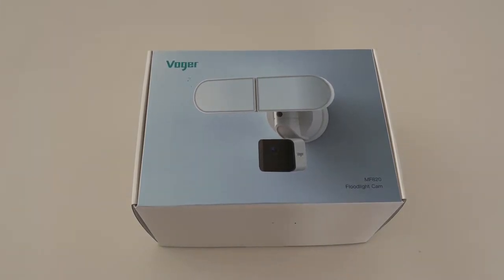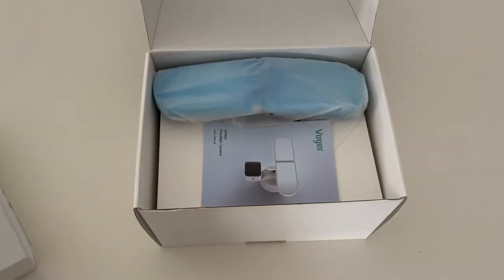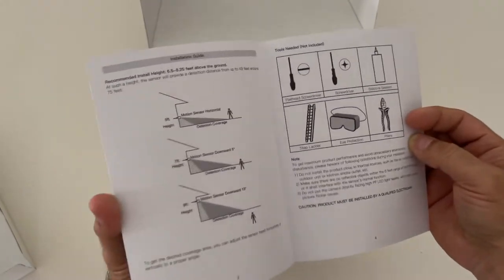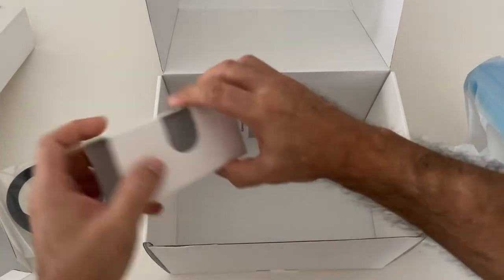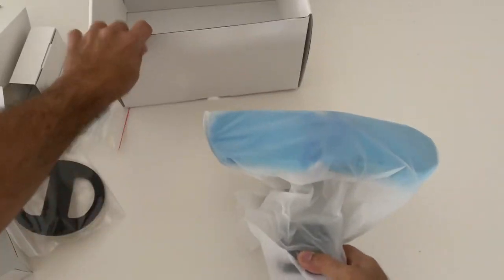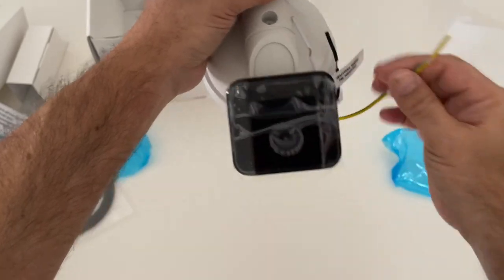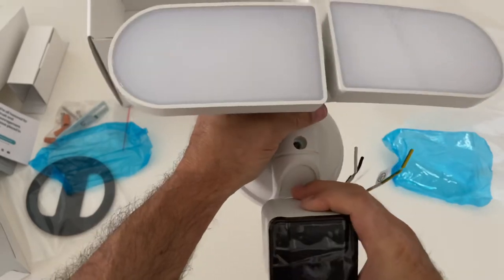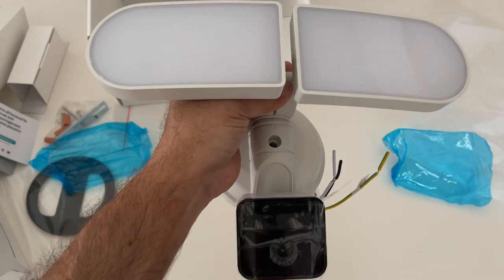⭐️⭐️⭐️⭐️⭐️ Voger MF820 floodlight WiFi cam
Everything you need comes in the box, simple standard 3-wire electrical connection, include hardware & seal, simple pairing to your home WiFi